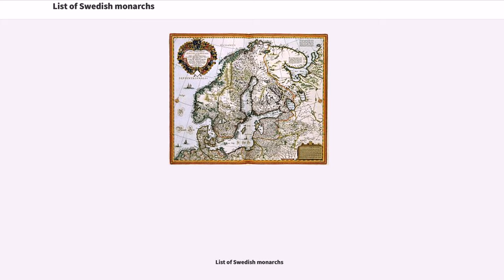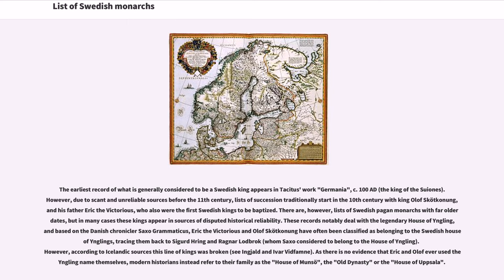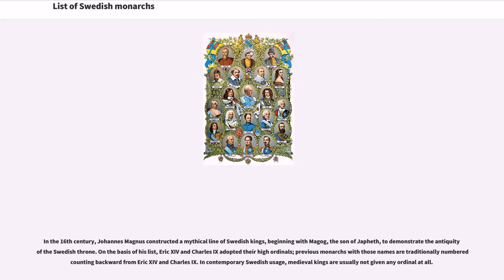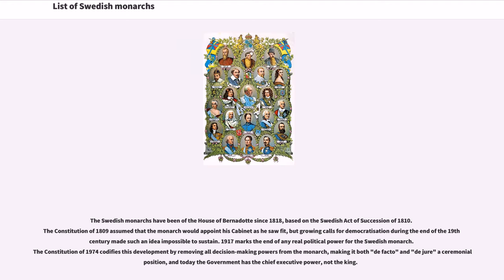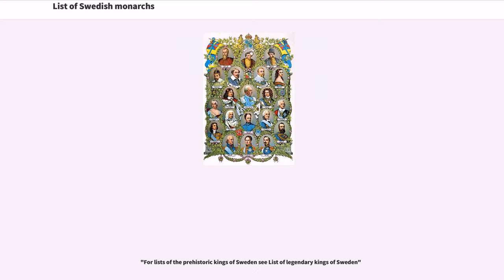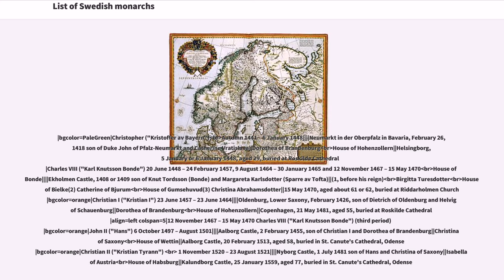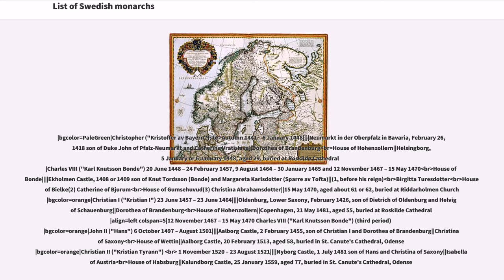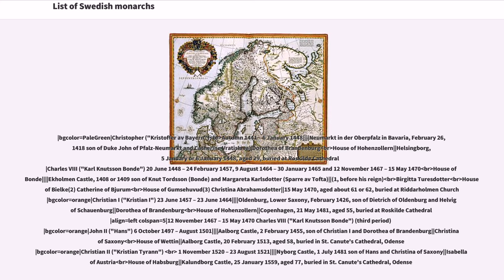List of Swedish monarchs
This is a list of Swedish monarchs, that is, the Kings and ruling Queens of Sweden, including regents and viceroys of the Kalmar Union, up to the present time.

The earliest record of what is generally considered to be a Swedish king appears in Tacitus' work "Germania", c. 100 AD (the king of the Suiones). However, due to scant and unreliable sources before the 11th century, lists of succession traditionally start in the 10th century with king Olof Skötkonung, and his father Eric the Victorious, who also were the first Swedish kings to be baptized. There are, however, lists of Swedish pagan monarchs with far older dates, but in many cases these kings appear in sources of disputed historical reliability. These records notably deal with the legendary House of Yngling, and based on the Danish chronicler Saxo Grammaticus, Eric the Victorious and Olof Skötkonung have often been classified as belonging to the Swedish house of Ynglings, tracing them back to Sigurd Hring and Ragnar Lodbrok (whom Saxo considered to belong to the House of Yngling). However, according to Icelandic sources this line of kings was broken (see Ingjald and Ivar Vidfamne). As there is no evidence that Eric and Olof ever used the Yngling name themselves, modern historians instead refer to their family as the "House of Munsö", the "Old Dynasty" or the "House of Uppsala".

In the 16th century, Johannes Magnus constructed a mythical line of Swedish kings, beginning with Magog, the son of Japheth, to demonstrate the antiquity of the Swedish throne. On the basis of his list, Eric XIV and Charles IX adopted their high ordinals; previous monarchs with those names are traditionally numbered counting backward from Eric XIV and Charles IX. In contemporary Swedish usage, medieval kings are...